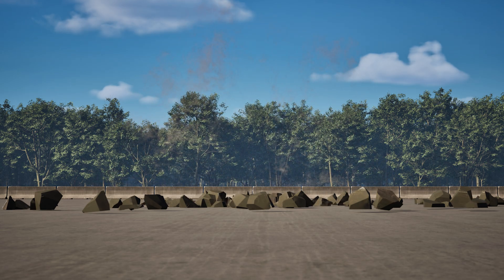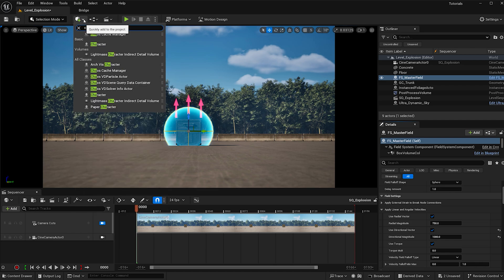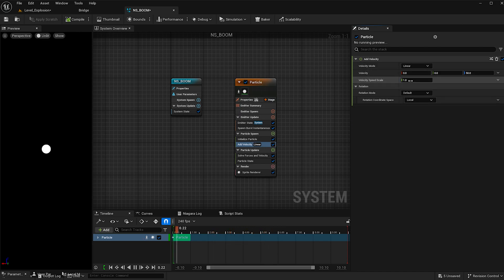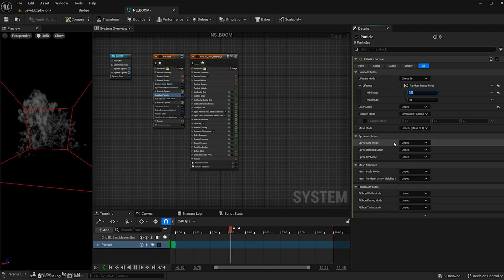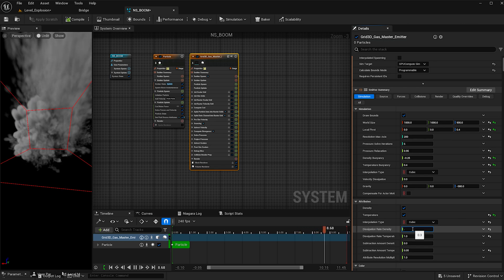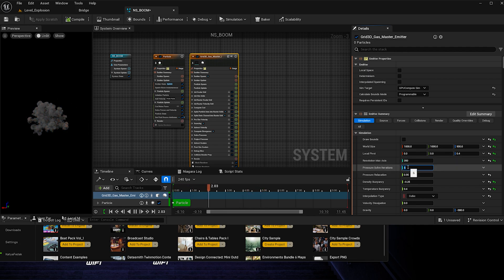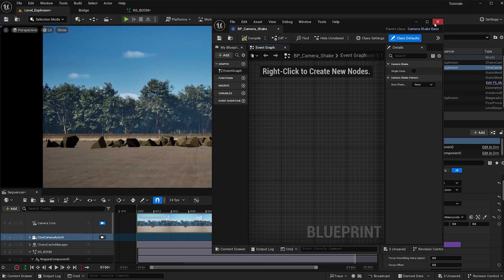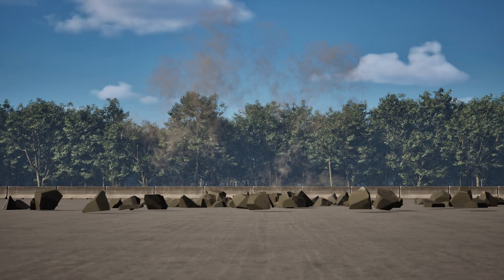Create An Explosion in Unreal Engine 5 Tutorial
Welcome! Make sure you have your Niagara Fluids plugin turned on. In this tutorial, I'll teach you how to fracture an object with Chaos Destruction, add a fire and smoke explosion using Niagara Systems, and enhance the effect with a camera shake.

Here are some plugins you should have enabled:
-Niagara
-NiagaraSimCaching
-ChaosCaching
-Chaos Solver

Chapters
0:00 Intro
0:23 Fracture with Chaos Destruction
2:14 Chaos Cache
3:55 Niagara Explosion
11:32 Niagara Cache
12:55 Camera Shake